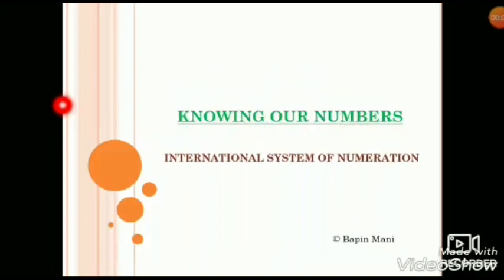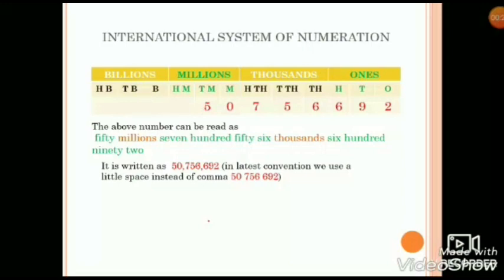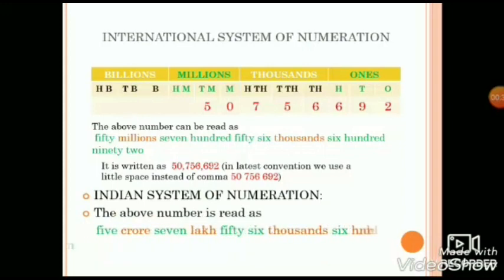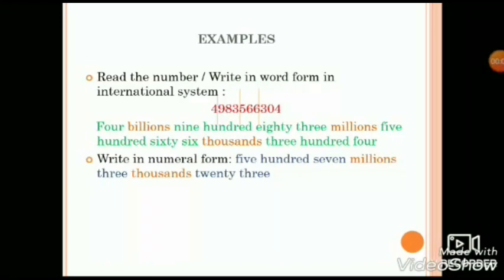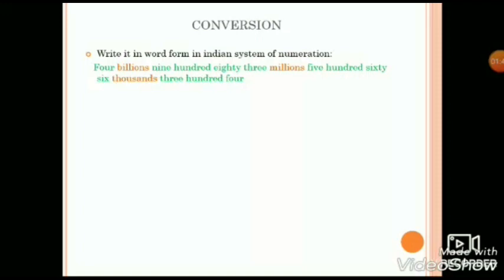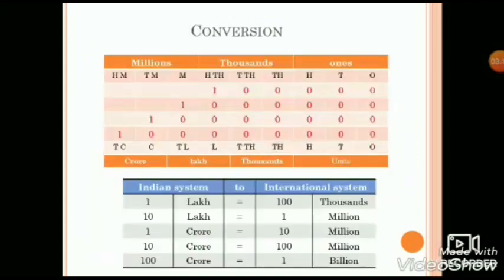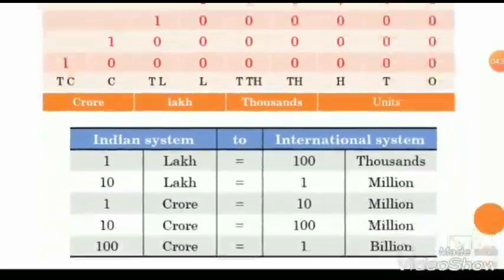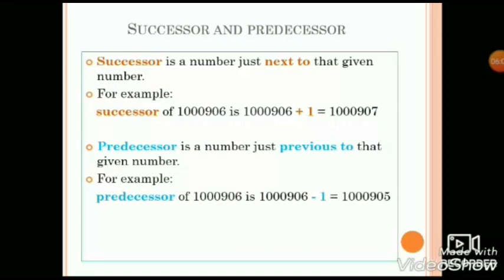Knowing Our Numbers : Class VI